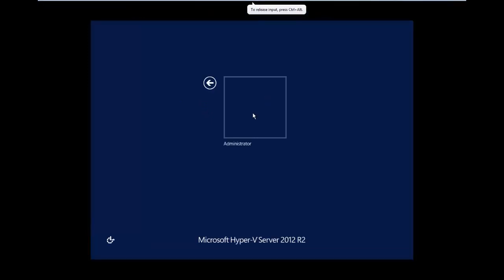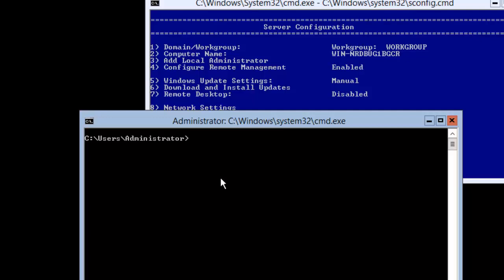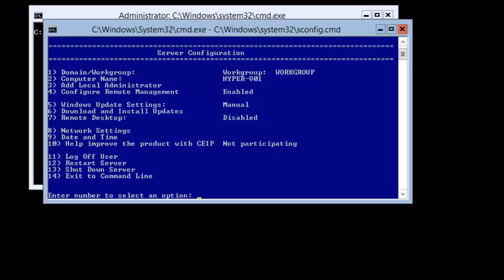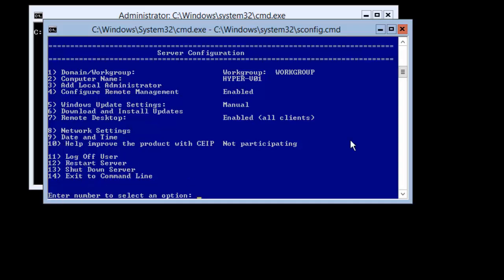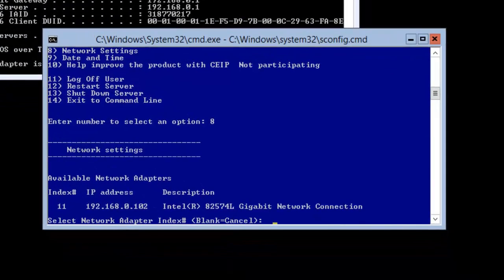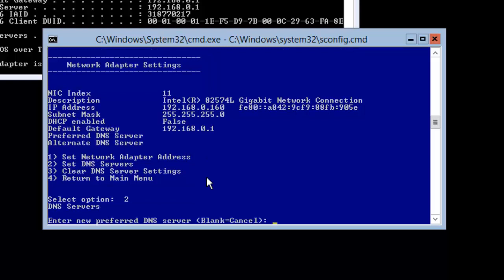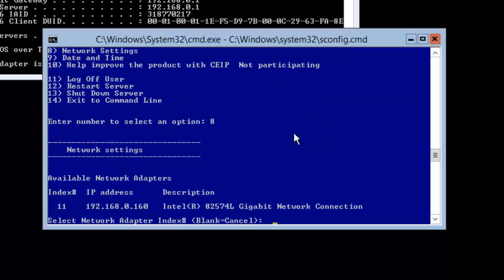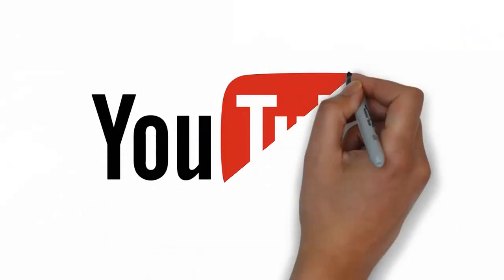How to Setup Computer Name and IP Address in Hyper-V Core [AskJoyB]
How to Setup Computer Name and IP Address in Hyper-V Core

In This Video We will Learn How to Do Initial Configuration in Hyper-V Core Server its Windows Server 2012

Important Tags
how to, Hyper-V, Powershell, VMware WorkStation, Hyper-V 2012, Tips, Tricks, Reviews, Tech, powershell tutorial, powershell scripting for beginners, hyper-V Core, Core Server